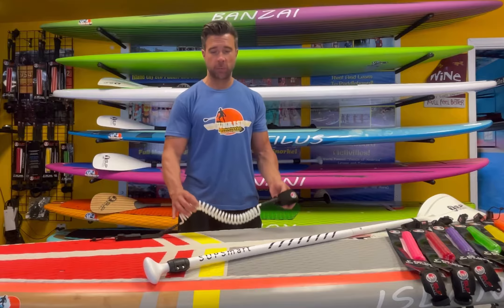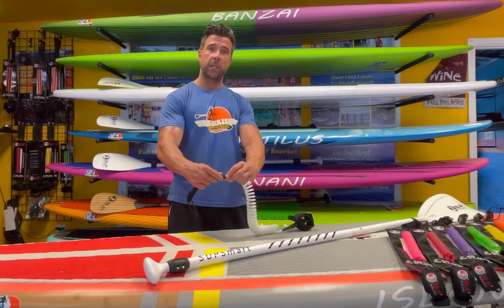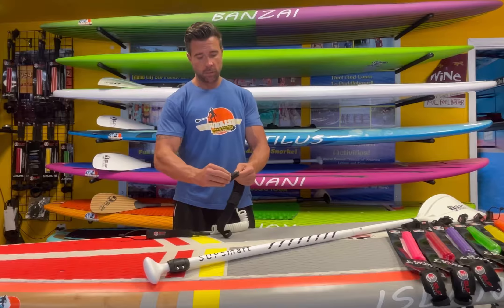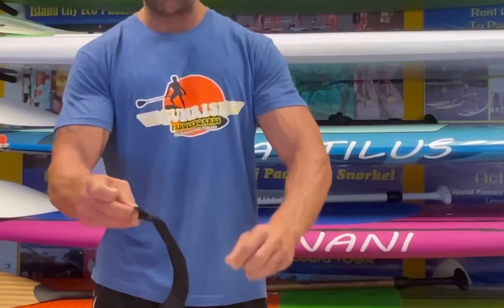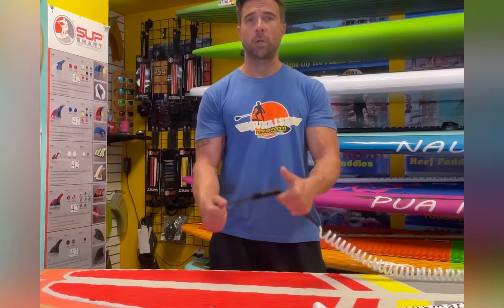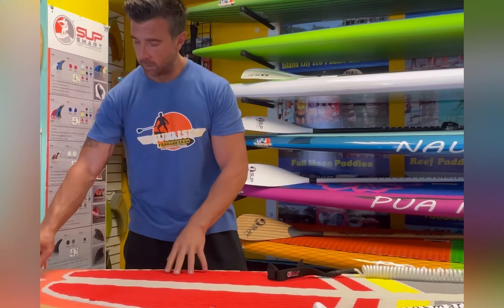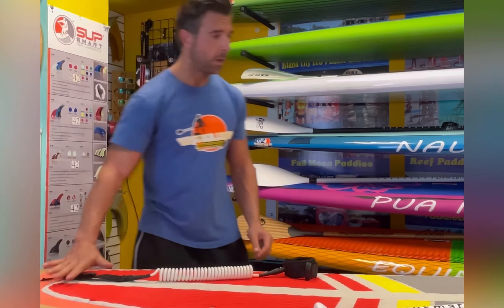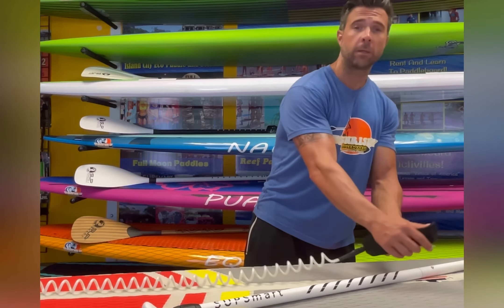9' Coil SupSmart Leash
9' Coil Anti Drag Leash Available on our SupSmart Amazon storefront or on our